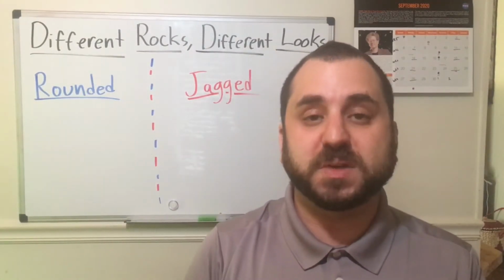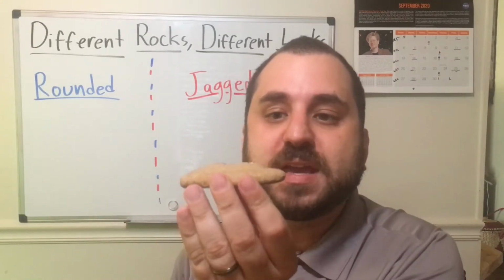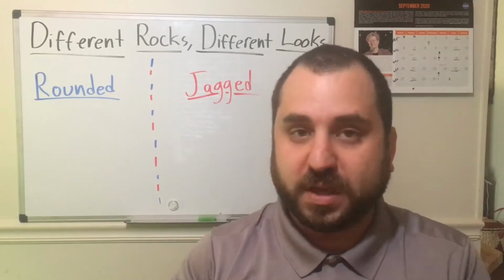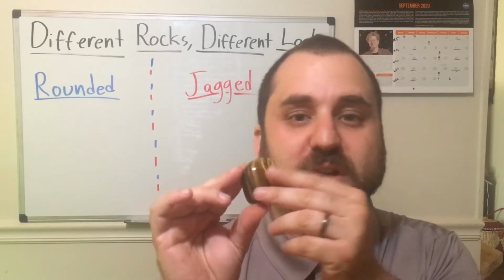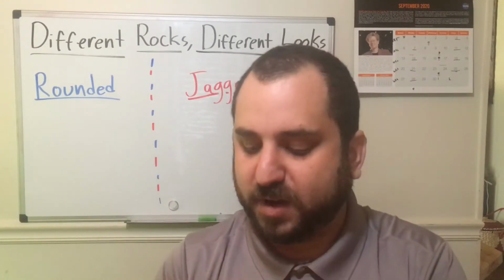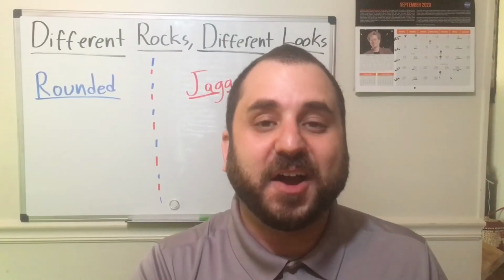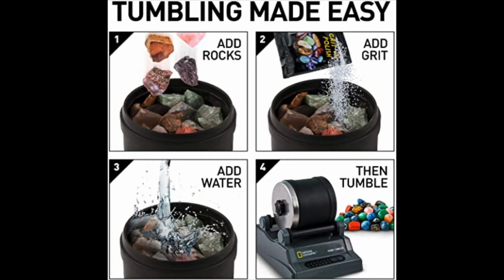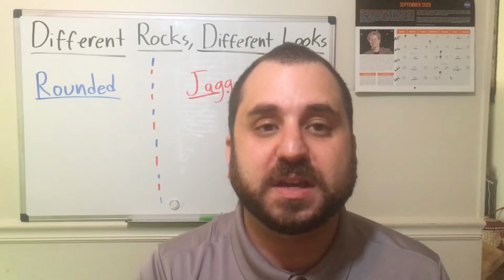Different Rocks, Different Looks FLVS 2.05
Made for second grade.
Key question - can you identify jagged or rounded rocks and describe what made them that way.
I forgot to draw jagged and rounded on the board behind me, please have students draw it on whiteboards as a check for understanding.